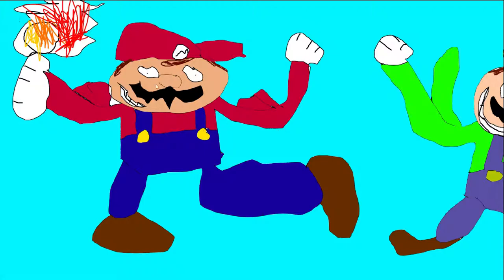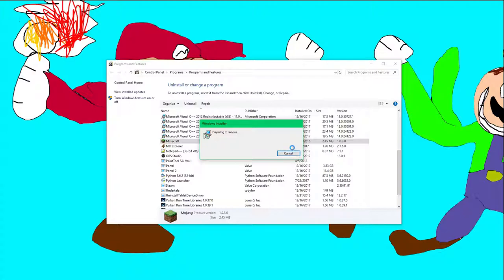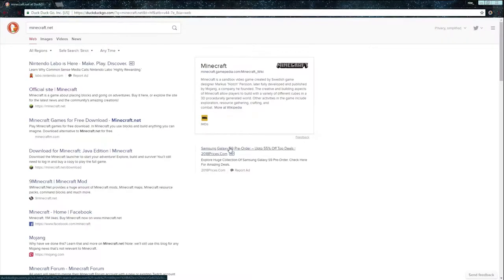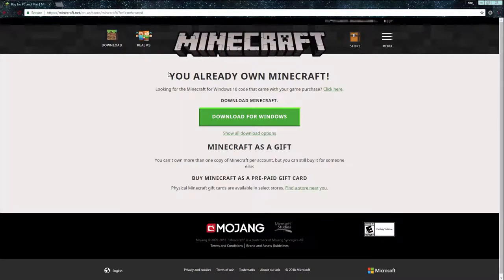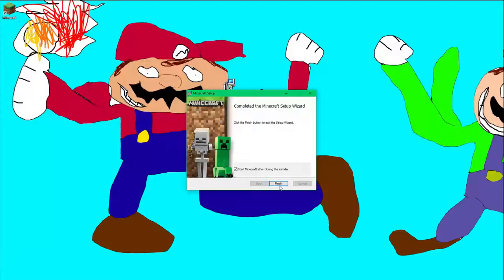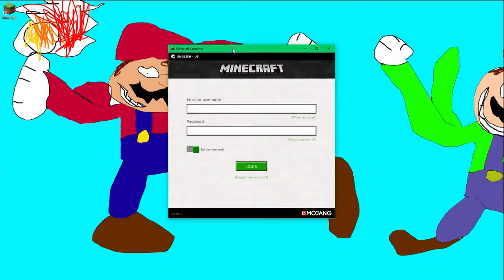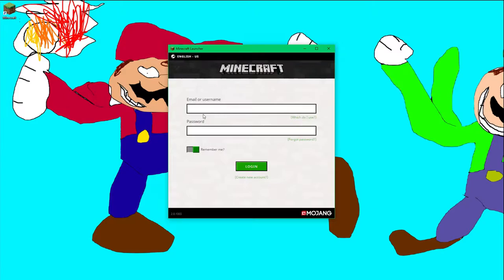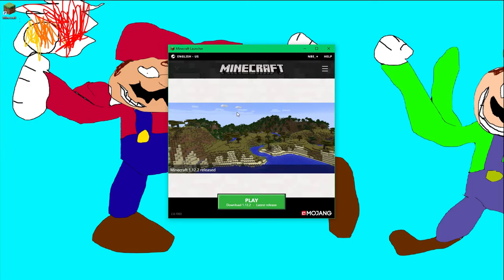How To Download Minecraft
Hello everyone. In today's video I do an in-depth tutorial on how you can download the latest version of Minecraft easily.

THIS TUTORIAL DOES NOT SHOW HOW TO BUY MINECRAFT ITSELF, IT ONLY SHOWS HOW TO DOWNLOAD THE APPLICATION